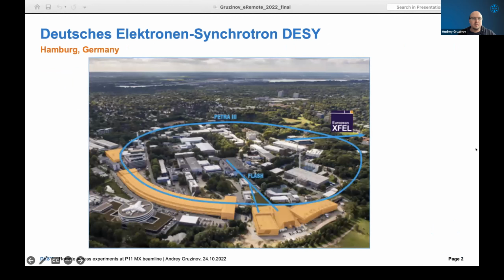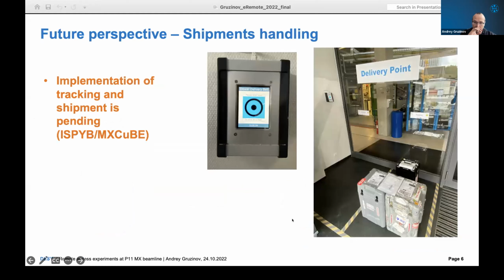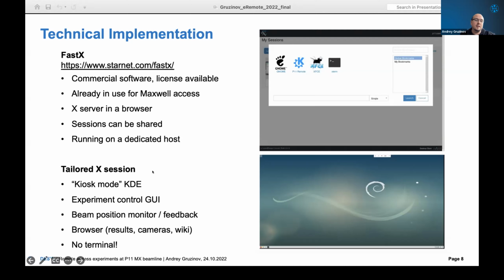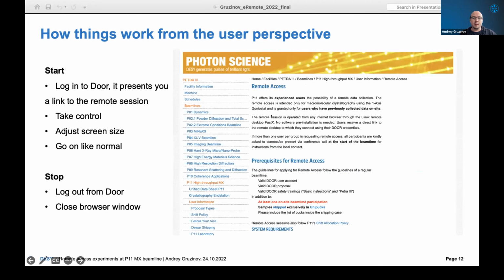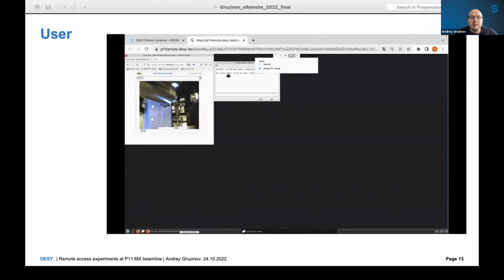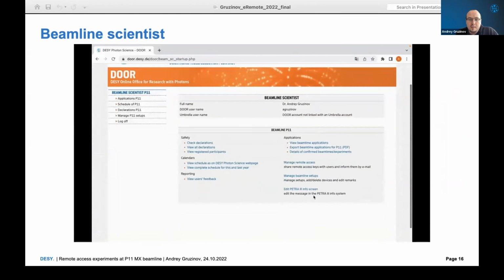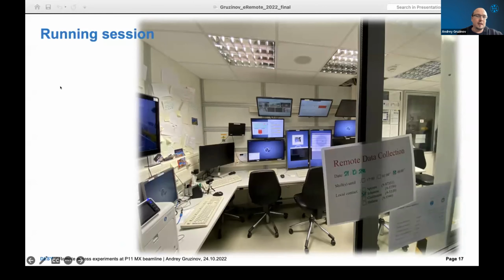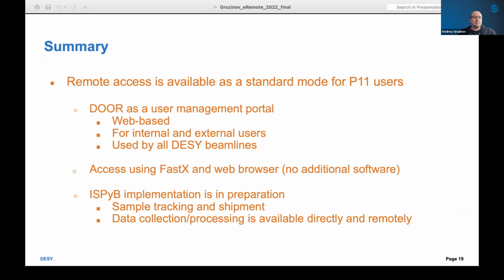Remote Access experiments at P11 MX beamline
In this video, Andrey Gruzinov from DESY is giving insights on Remote Access experiments at P11 MX beamline.

This video was recorded as part of the eRImote project workshop and expert group meetings.